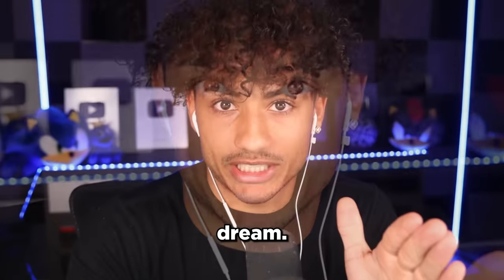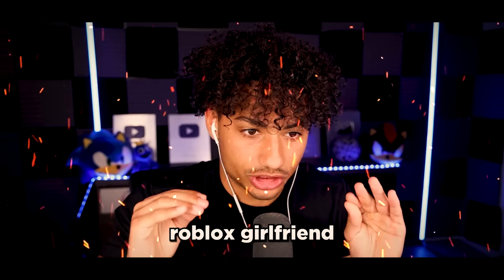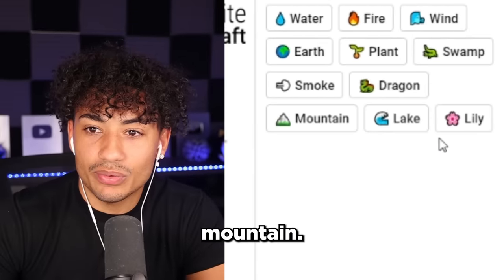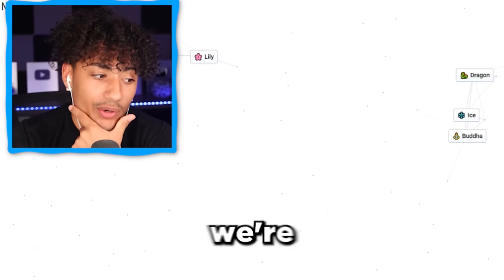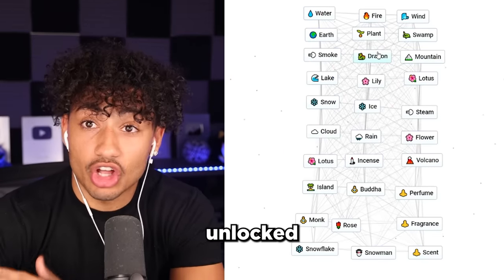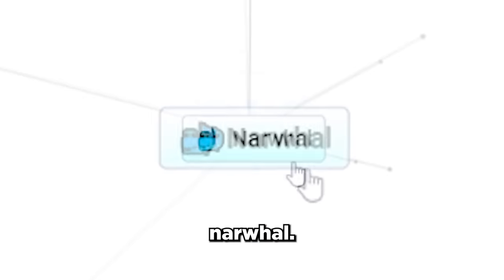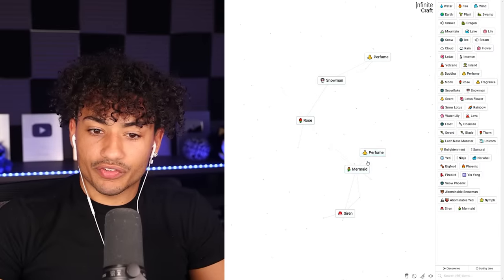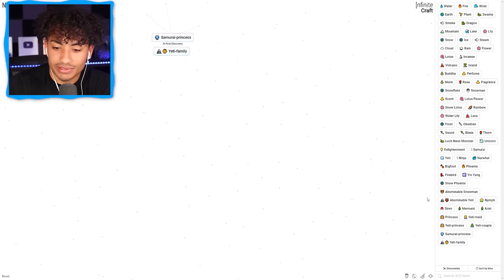Can I Create a ROBLOX GIRLFRIEND In Infinite Craft?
Today I tried creating a roblox girfrleidn in infinite craft. Make sure you watch the whole video to find out what happens.

--Socials--